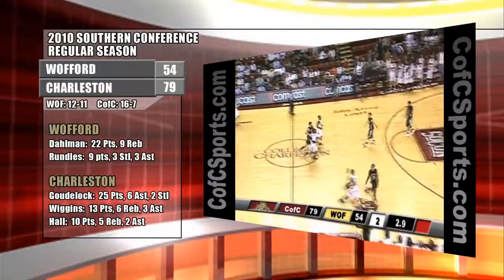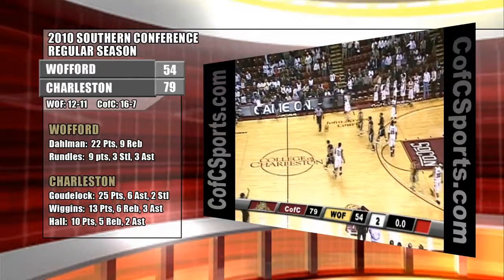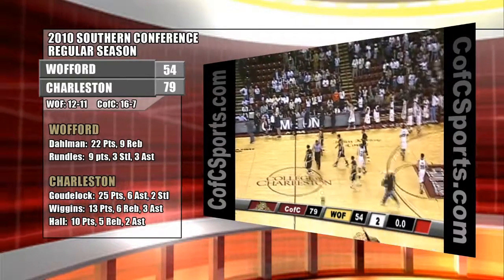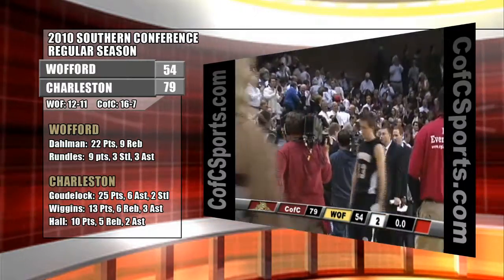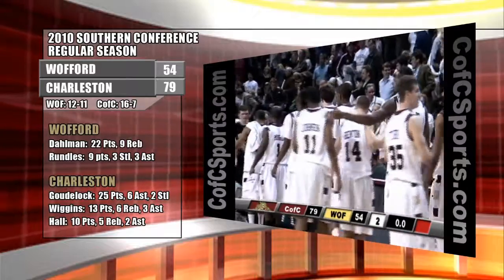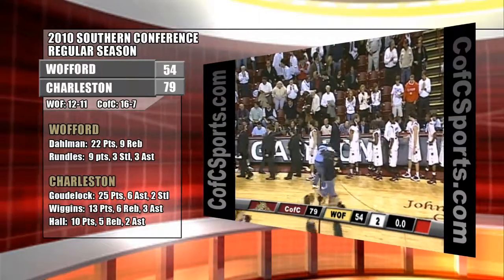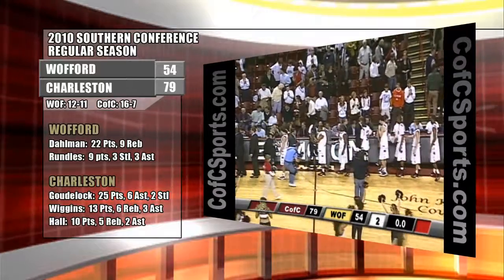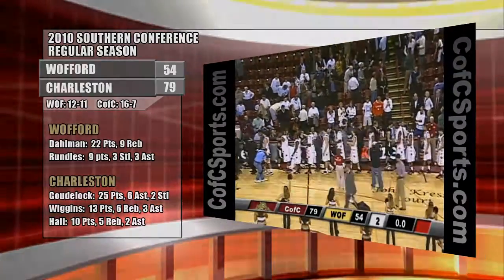2.3.11 Men's Basketball vs. Wofford Highlights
Highlights of the Cougars 79-54 win over Wofford on 2.3.11 at Carolina First Arena